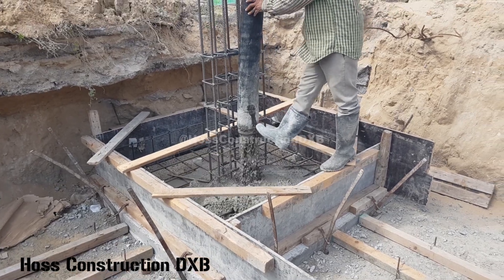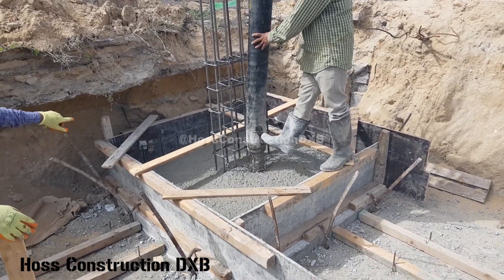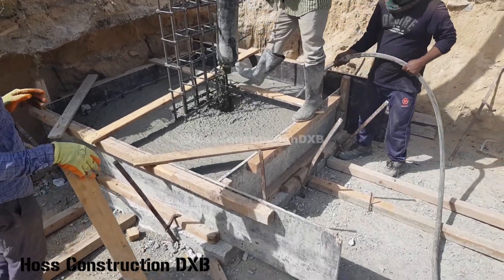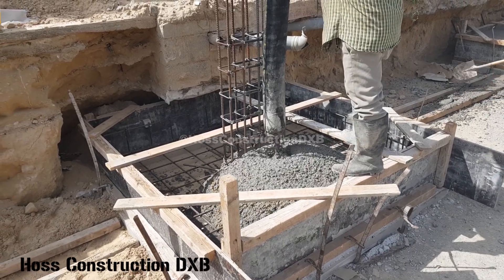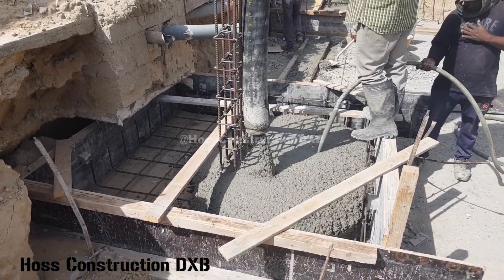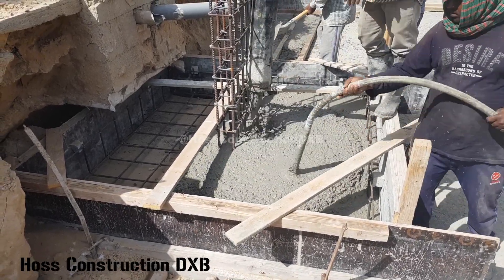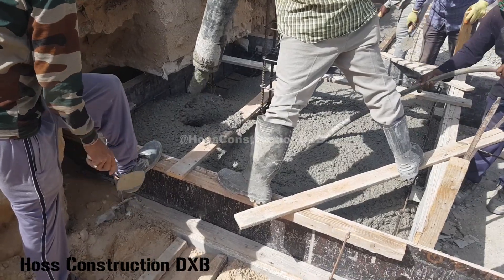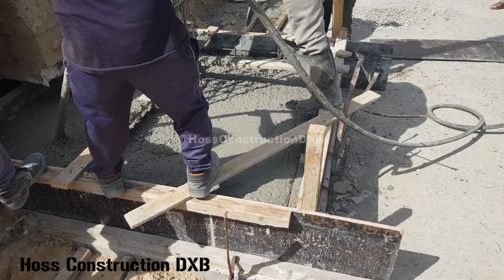POURING CONCRETE 5FT BELOW GROUND PART 1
This building construction video shows the contractor is doing a cast in place concrete pour on an underground foundation footing of a house. The process is also known as Cast-in-situ Concrete Pour. The construction equipment used by the contractor for this concrete pour is a Putzmiester concrete pump and ready-mix concrete mixer. After the concrete pour, the contractor uses the concrete vibrator to vibrate the air bubbles out of the concrete. The process is complete after leveling the concrete pour by a leveler.

Este video de la construcción de un edificio muestra que el contratista está haciendo un vaciado de concreto en el lugar sobre la base de los cimientos subterráneos de una casa. El proceso también se conoce como vertido de hormigón colado in situ. El equipo de construcción utilizado por el contratista para este vertido de concreto es una bomba de concreto Putzmiester y una mezcladora de concreto premezclado. Después de verter el hormigón, el contratista utiliza el vibrador de hormigón para hacer vibrar las burbujas de aire del hormigón. El proceso se completa después de nivelar el hormigón vertido por un nivelador.